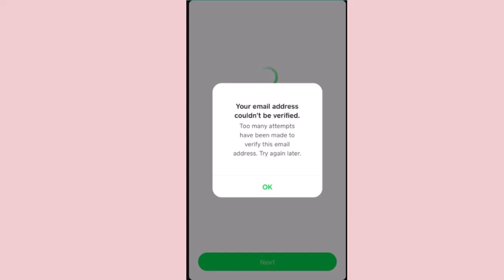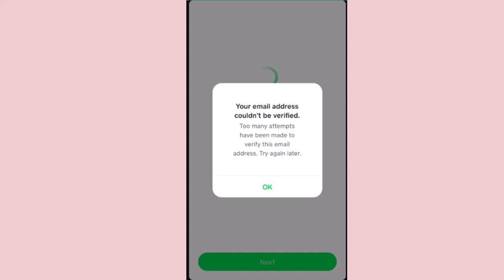Fix Cash App Too Many Attempts Problem - Can't Verify Your Email Or Phone Number !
This video guides you in an easy step-by-step process to fix too many attempts problems or unable to verify your cash App.

Chapters / Timestamps
0:00 Intro
0:17 Cause for the issue
0:25 Valid information
0:44 Check the internet connection
0:58 Clear cache and data
1:07 Reinstall
1:14 Outro